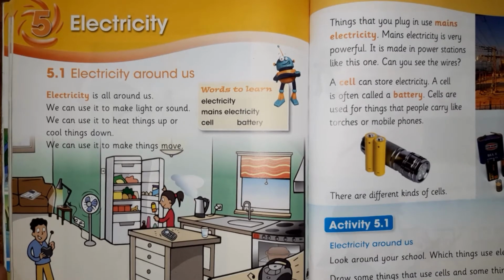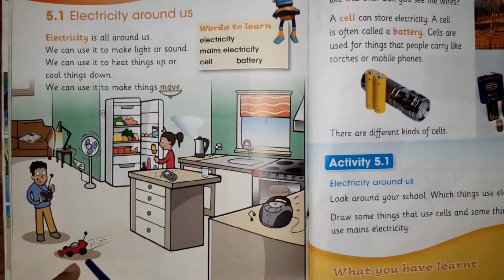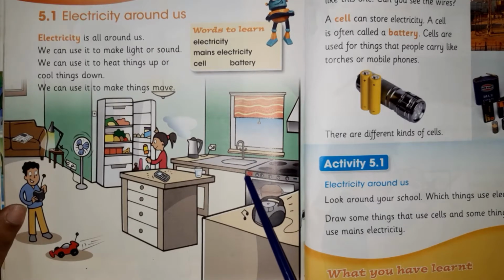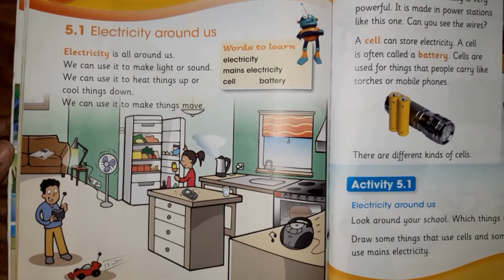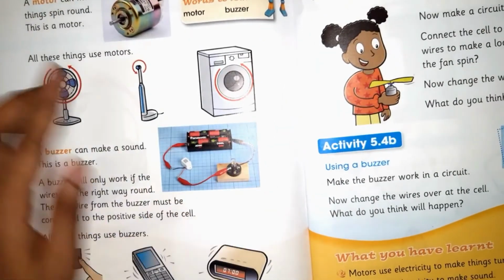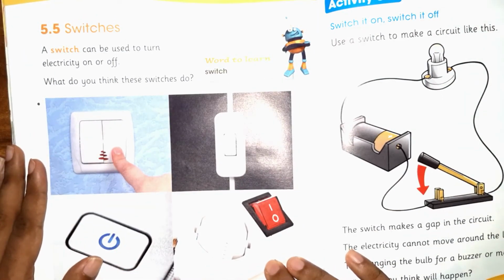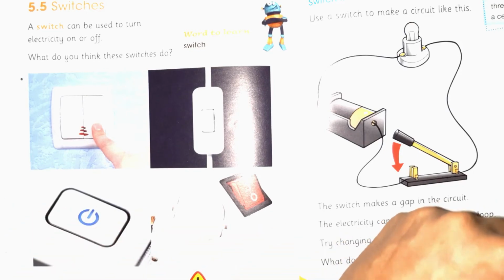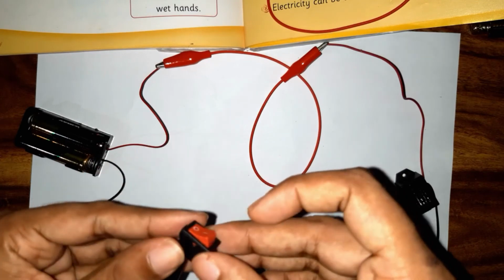29.06.2020 Science lesson (Electricity) - Primary 2